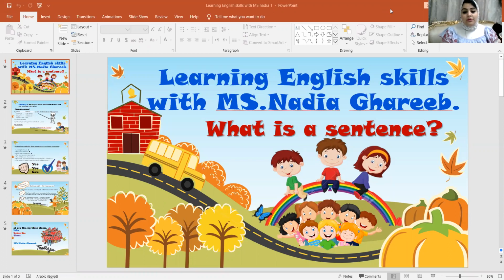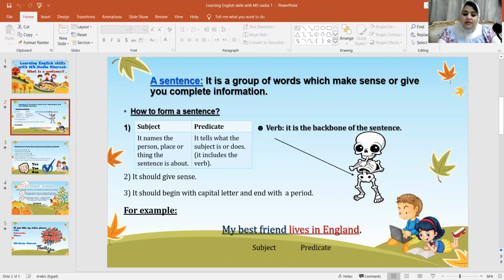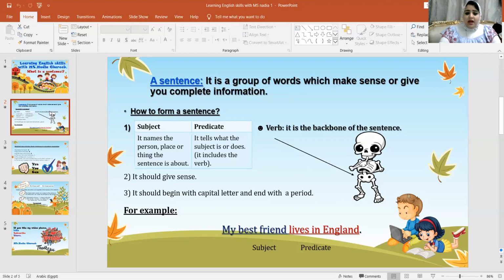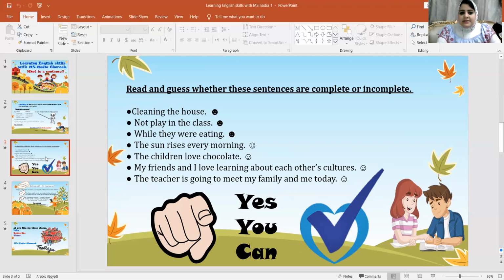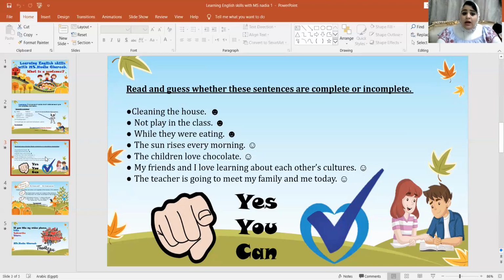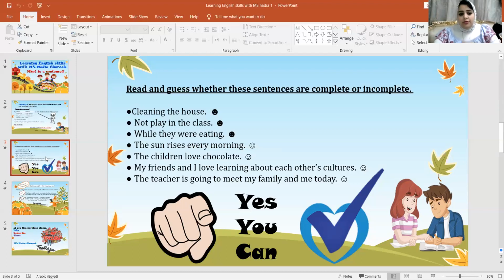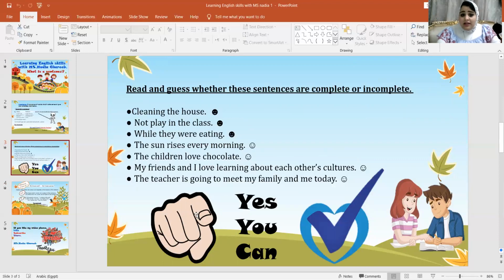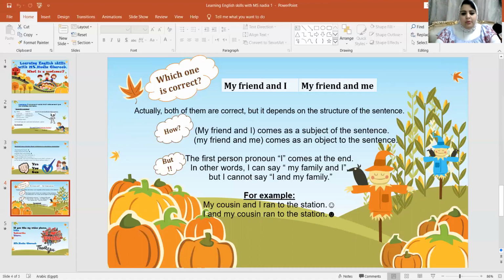What is a Sentence? ---The difference between My Family and I - My Family and me ---Lesson 1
Learning English Skills with Ms. Nadia Ghareeb